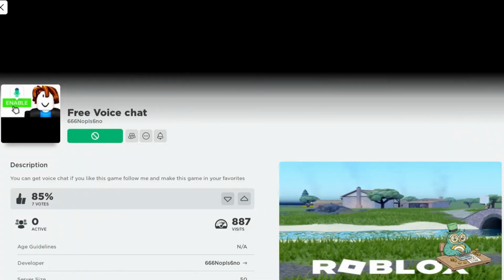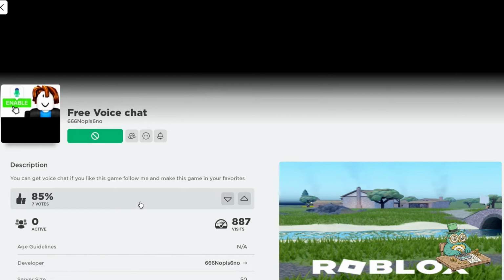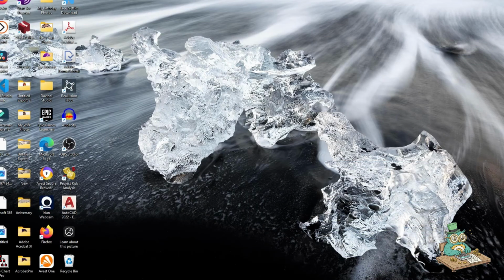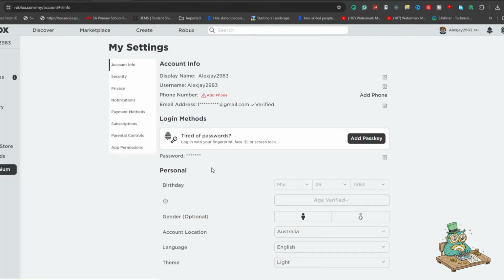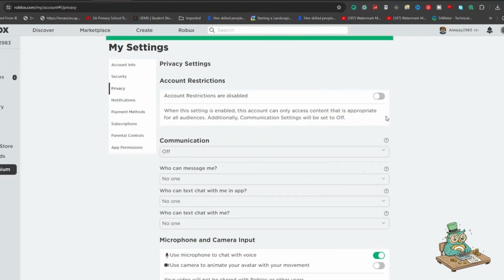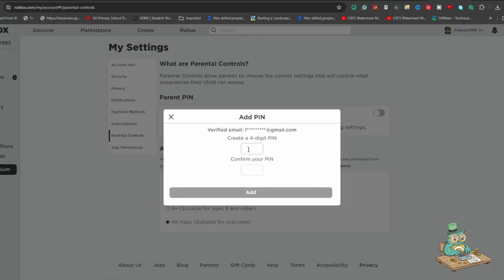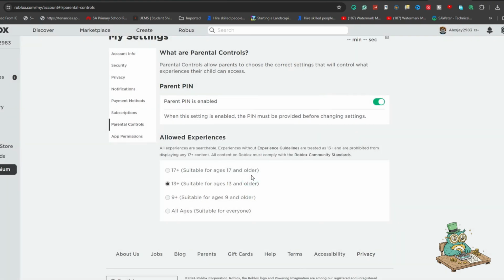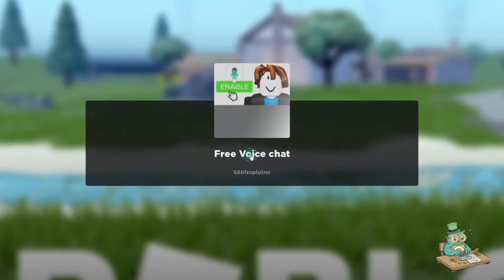Fix Roblox “This Experience is Unavailable” (2026 Guide)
This 2026 Roblox fix guide shows how to solve the “This Experience is Unavailable Due to…” error. Learn step-by-step how to troubleshoot server issues, account restrictions, and region blocks to get back into your favorite Roblox games.

What You’ll Learn:

Why Roblox shows “This Experience is Unavailable”

Checking server status and region restrictions

Account verification and parental control settings

Clearing cache and reinstalling Roblox

Tips to prevent the issue in future

Keywords Covered:

Roblox this experience is unavailable fix, Roblox game unavailable error, Roblox troubleshooting 2026, Roblox server region error, Roblox account issues.

This guide is perfect for Roblox players of all ages who want to quickly resolve access issues and play without interruption.